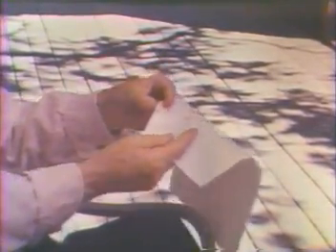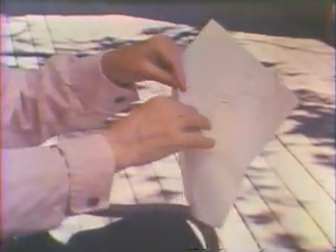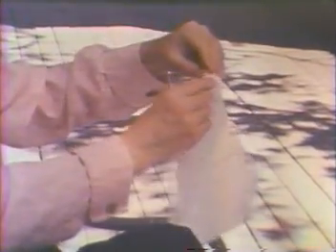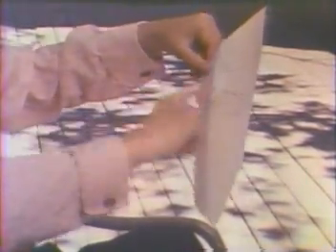Открытие альфа-спирали белка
Один из крупнейших исследователей структуры белка - Лайнус Полинг - рассказывает, что первая его модель альфа-спирали была построена... из бумаги